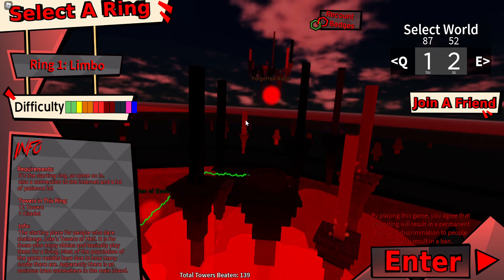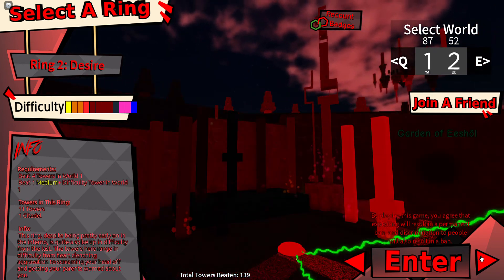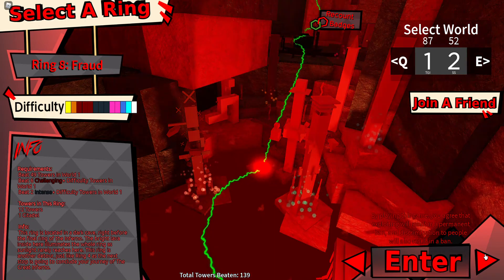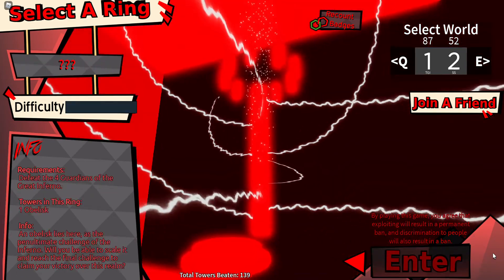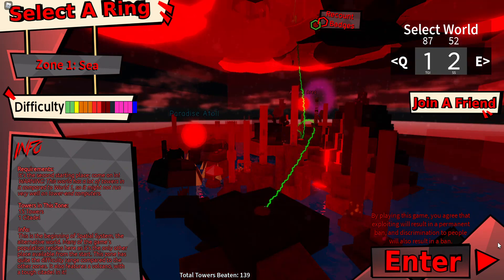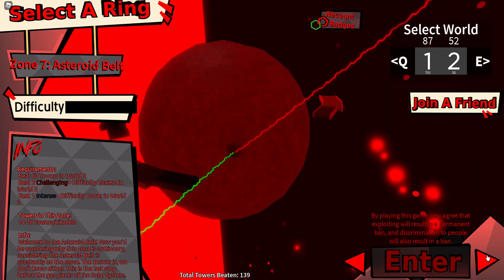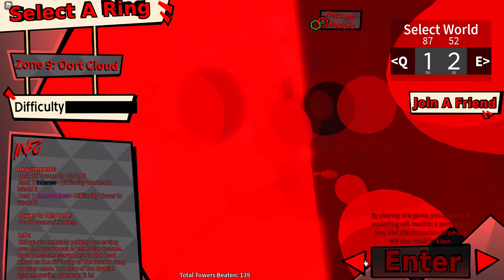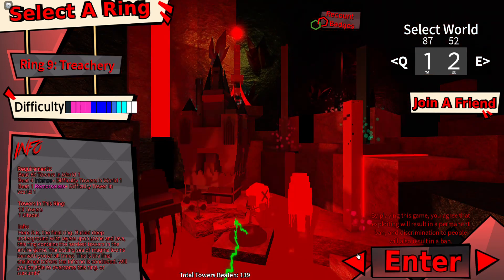New JToH ring select secret? "Red" JToH ring select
I haven't seen anybody else with this ring select.
I don't know what to call it.
I don't know the chance of it